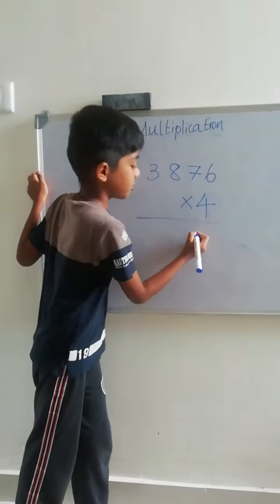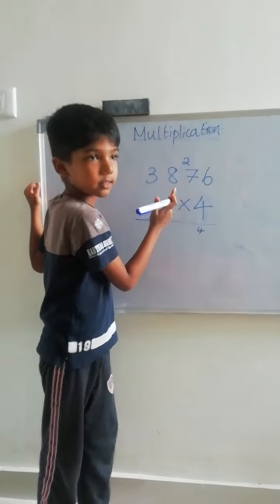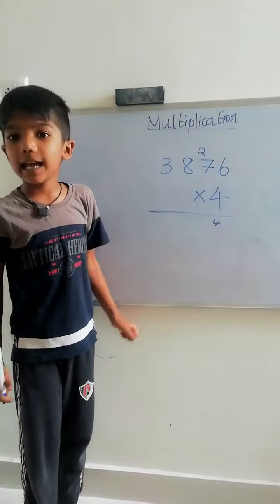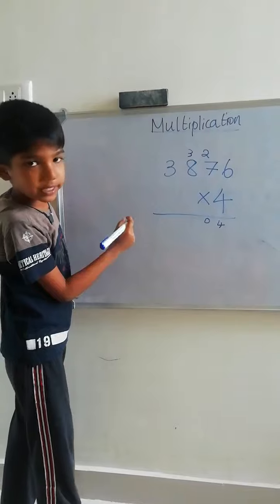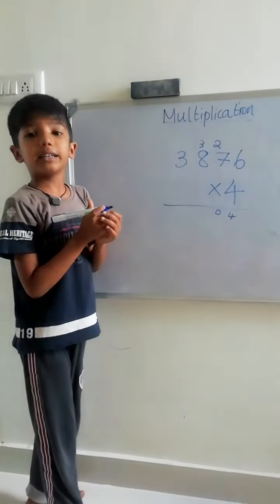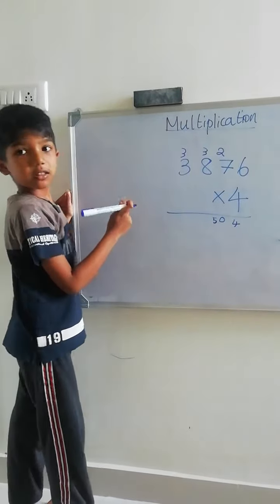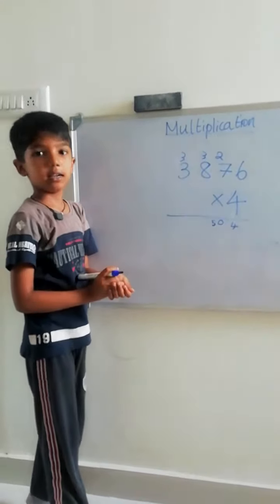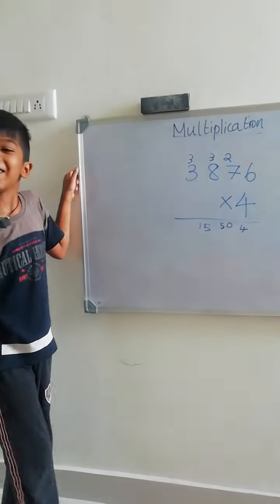Teaching multiplication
The number with 4 table